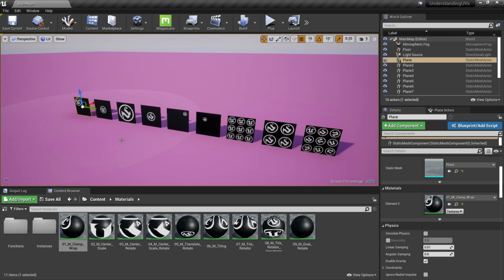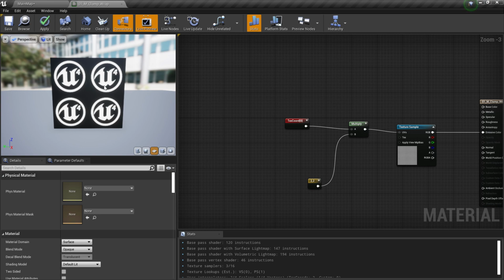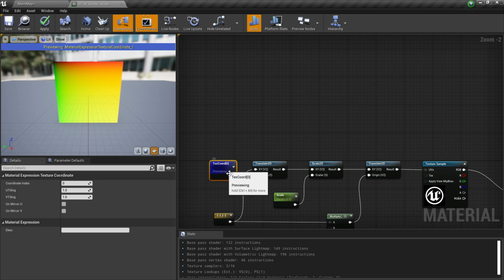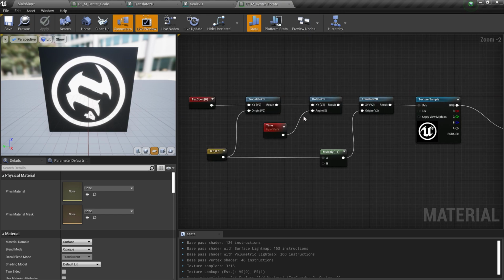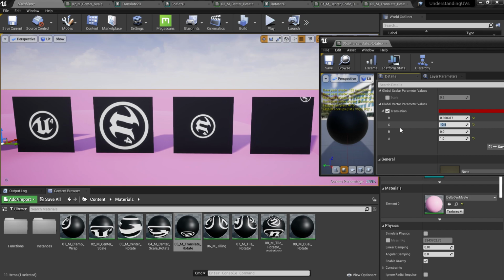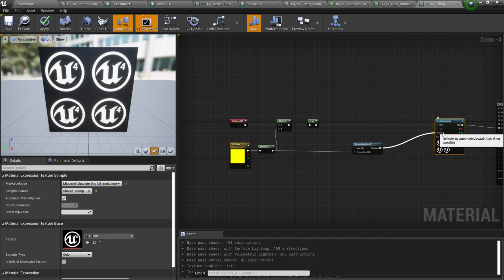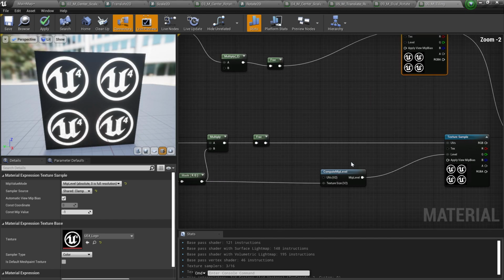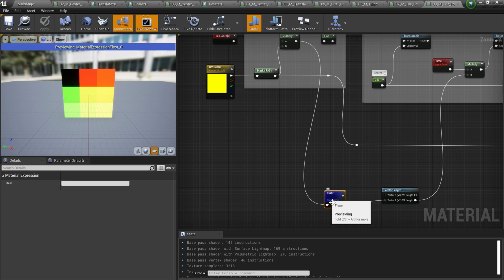Manipulating Unreal Engine UVs (Rotate, Scale, Translate, Tile & Mix All These)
Here we try to understand various ways to manipulates UV inside Unreal Engine.

00:00 - Demo
01:36 - Download Content
01:49 - Clamp Sampling Mode
05:28 - Center & Scale
12:03 - Center & Rotate
13:27 - Center, Rotate & Scale
14:11 - Center, Rotate, Scale & Offset
16:09 - Rotating & Orbiting
19:52 - Alternate Tiling Method
24:49 - Tile & Rotate
26:36 - Tile & Rotate with Different Speeds
29:52 - Conclusion